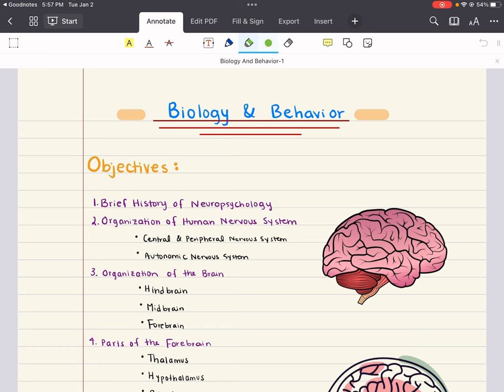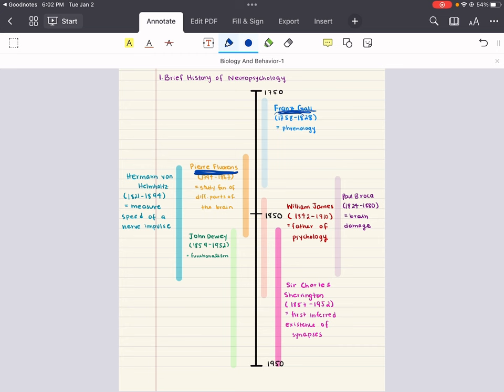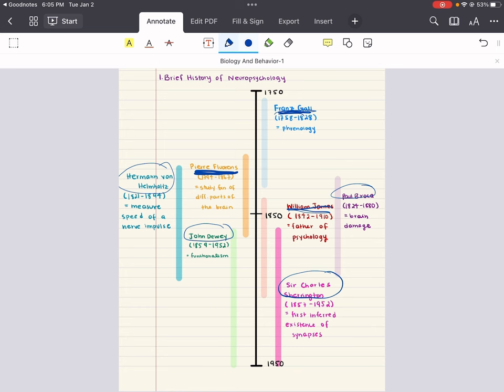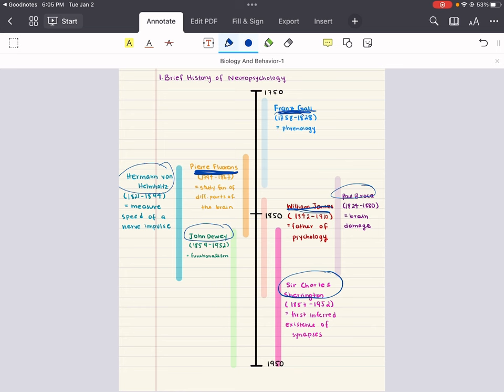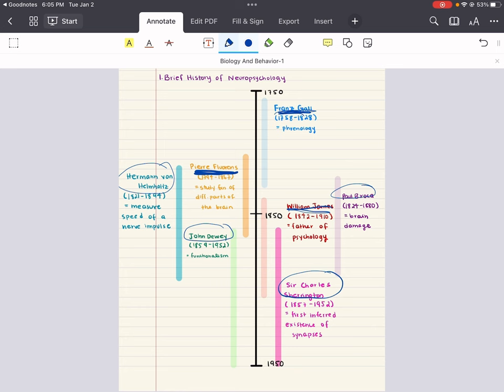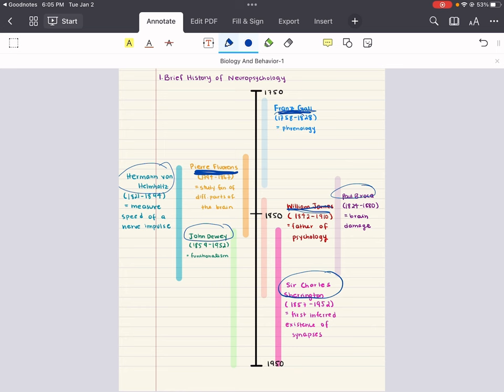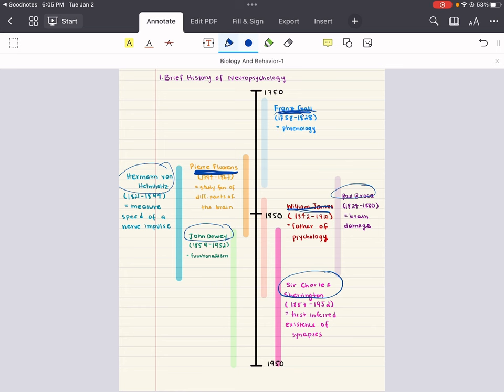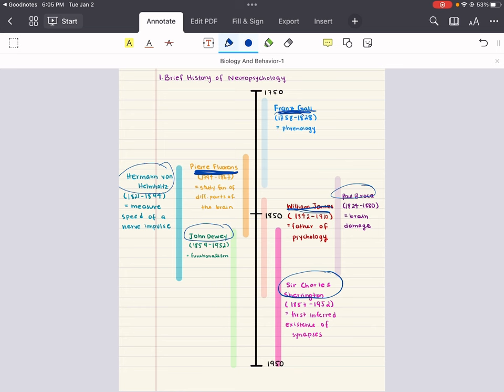MCAT Behavioral Science: Chapter 1 - Biology and Behavior Lecture (1/4)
This video will cover:
1. Brief History of Neuropsychology
2. Introduction to the Nervous System
3. Organization of the Brain